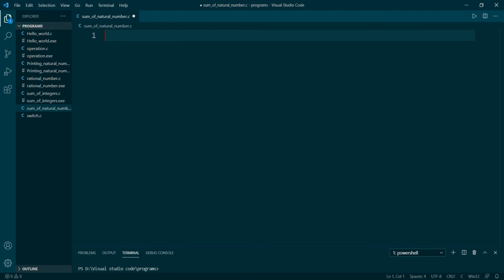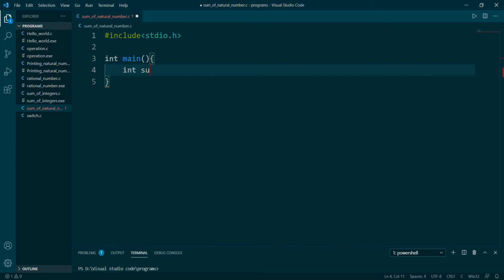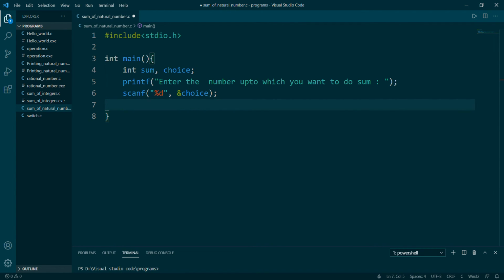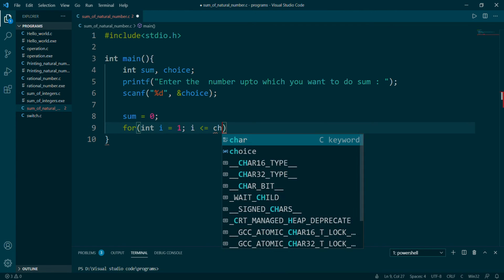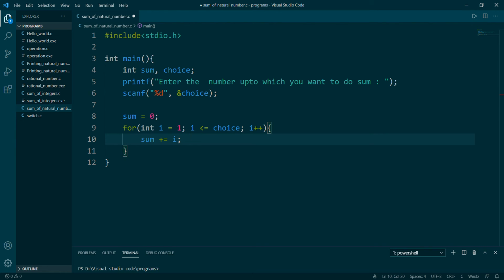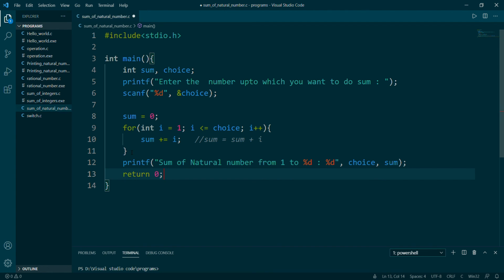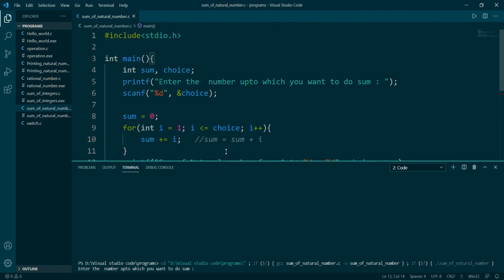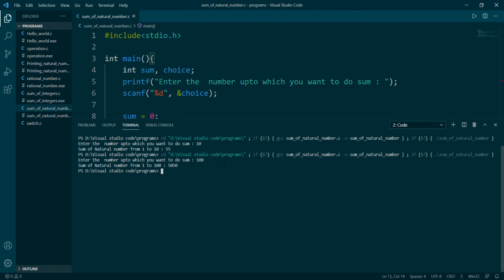● C- Programming (sum of N natural number using for loop)/AUTMS Classes.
/AUTMS Clase.